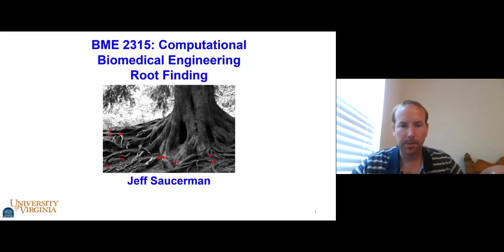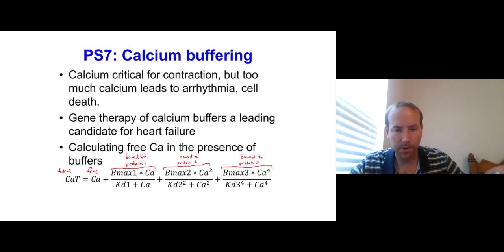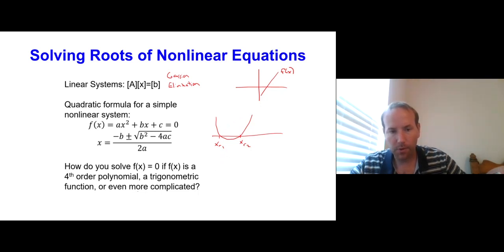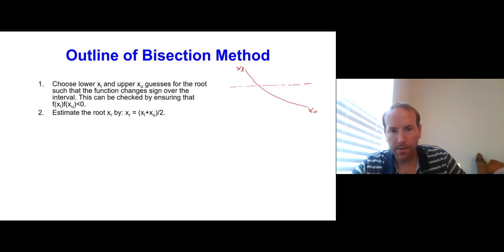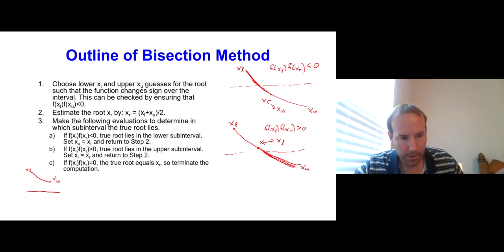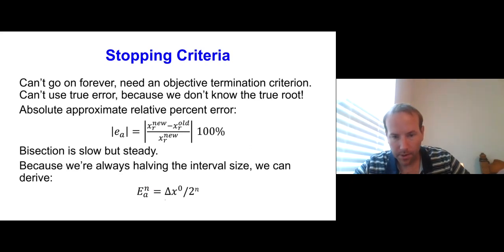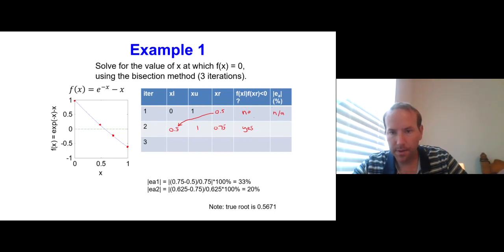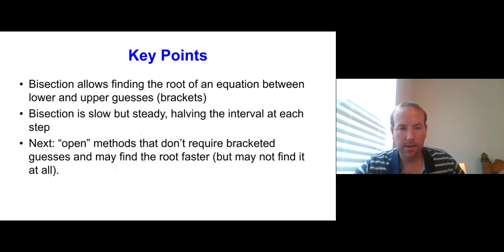Computational BME: rootfinding